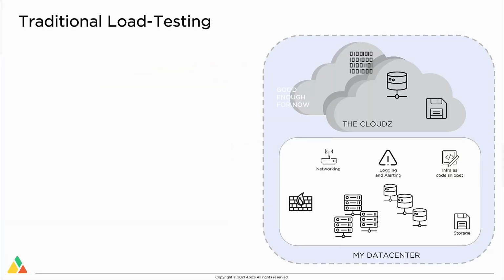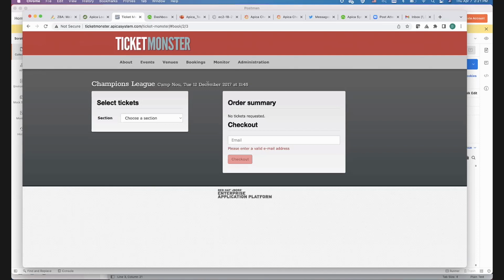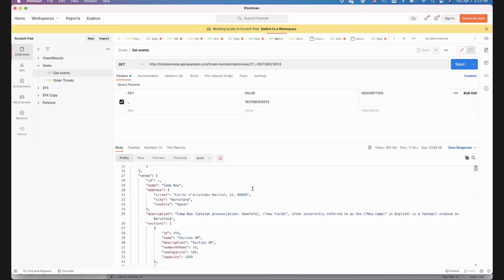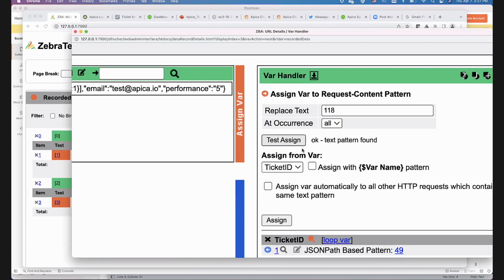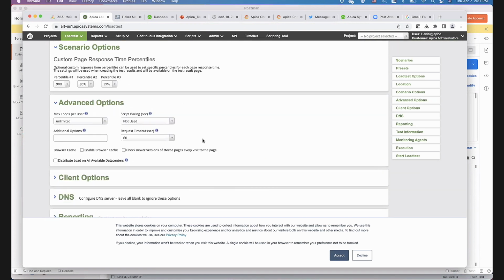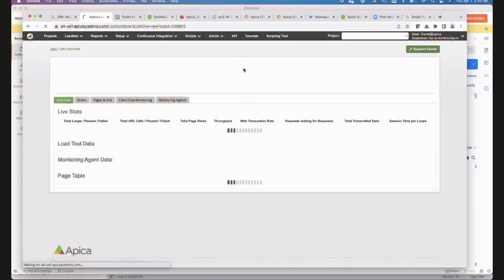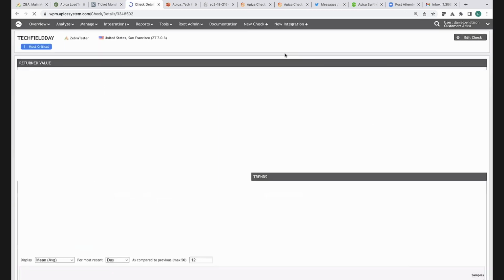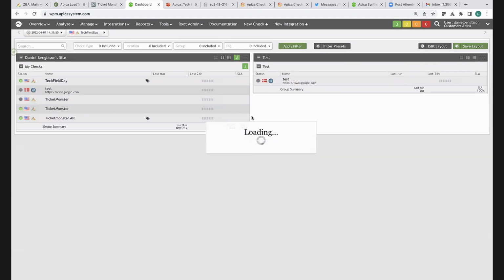Load Testing at Scale and Basic Monitoring with Apica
Daniel Bengtsson, Dir. Of Customer Success, will provide a demo of what we mean by load testing at scale with basic monitoring. Through his interactive demo he will show how to organizations can quickly create and run scripts, show how users can reuse the script, set up alert channels and how users can leverage pre-production tests for the development and ongoing active monitoring of applications.

Recorded in Santa Clara, CA, on April 7, 2022 as part of Tech Field Day 25. for more information.